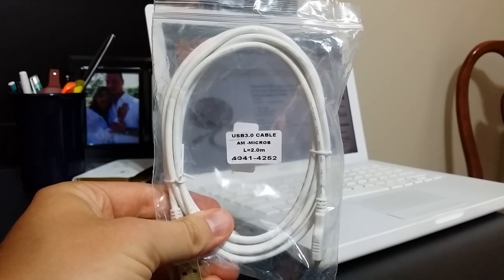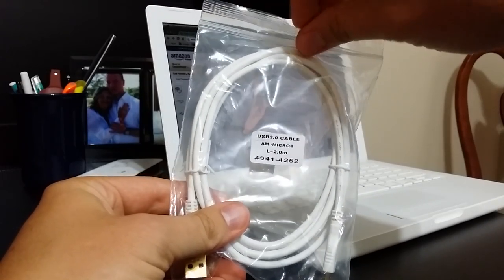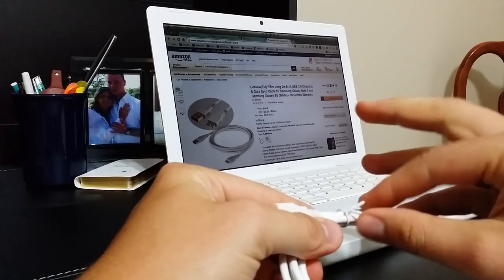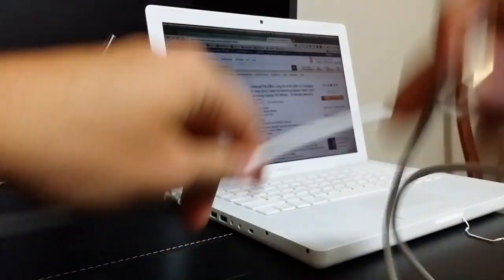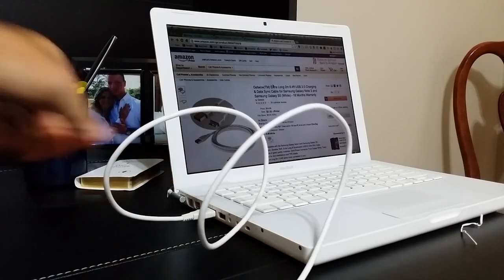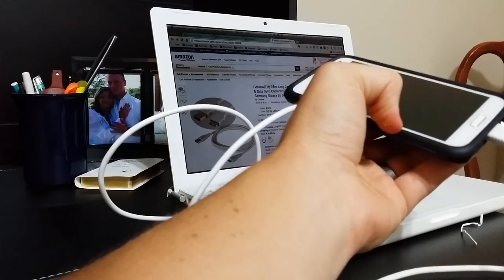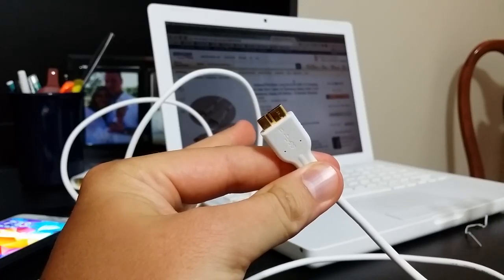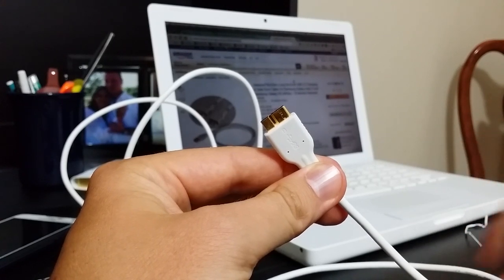Getwow Extra Long USB 3.0 Charging & Data Sync Cable for Samsung Galaxy Note 3 and Galaxy S5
This is a review about the Getwow(TM) Extra Long 2m 6.4ft USB 3.0 Charging & Data Sync Cable for Samsung Galaxy Note 3 and Samsung Galaxy S5.